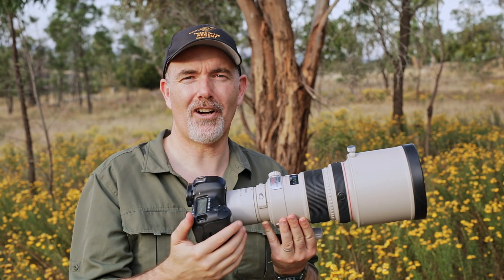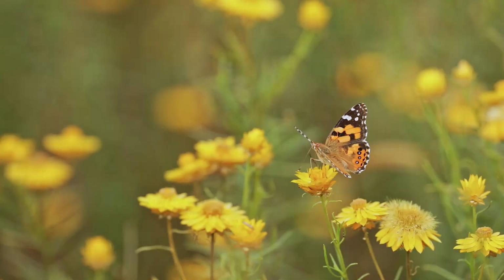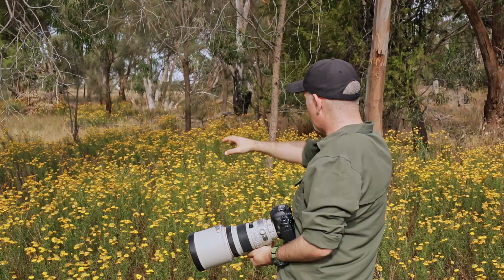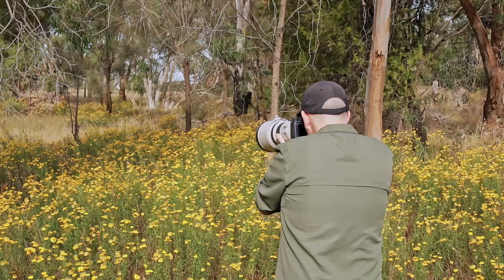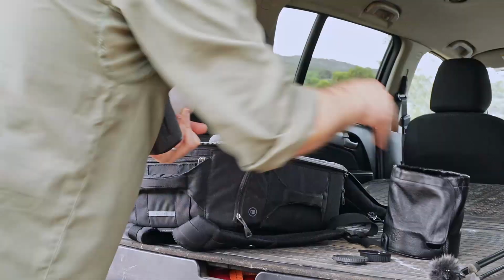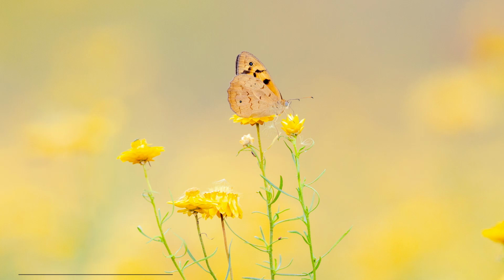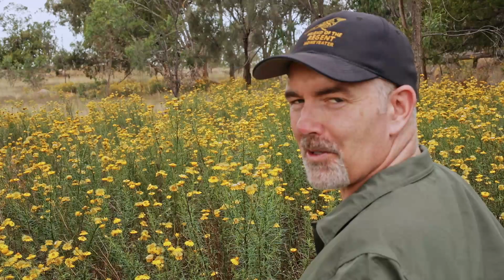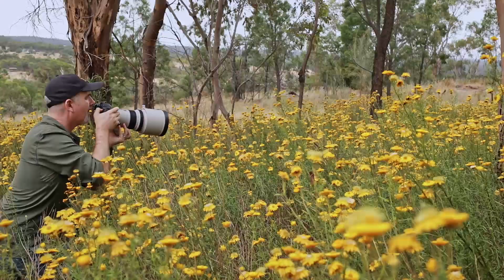200 f/2 & 400 f/4 For Wildlife Photography? In the Field Photographing Beautiful Butterflies!!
I try out the amazing Canon 200 f/2 to photograph butterflies, I add a 2x teleconverter making it a 400 f/4 to see what difference it makes. Let me know which images you prefer and which focal length you preferred.

I had a lot of fun making this video and I hope you enjoy it.

Cameras
🛒Canon 5D MK IV
Canon 5D MK III

Lenses
🛒Canon 200 f/2
🛒Sigma 50mm 1.4art
🛒Canon 2x extender

👍Follow Me & View My Images

Timestamps:
0:00 - Intro
1:27 - Using the Canon 200 f2
6:04 - Isolating the Subject
7:28 - Adding a 2x Extender
9:07 - Background change example
11:50 - Conclusion
13:57 - Outtakes